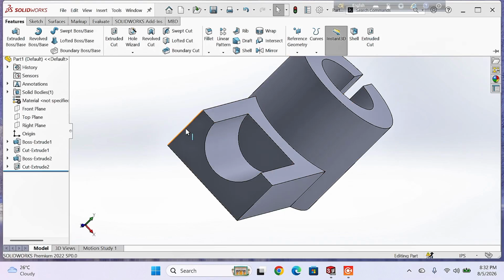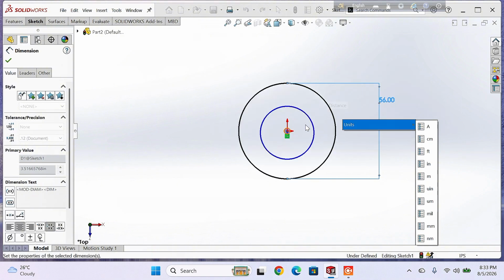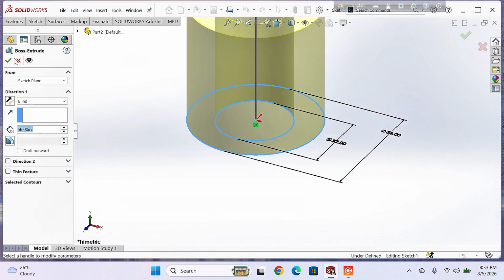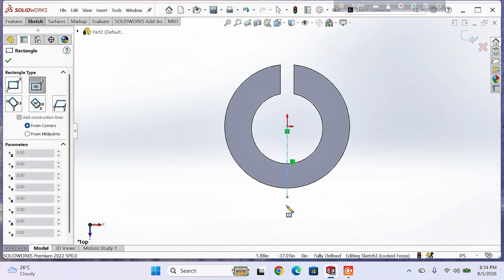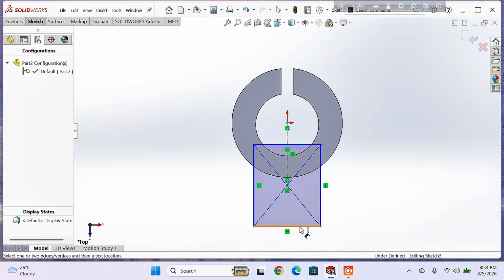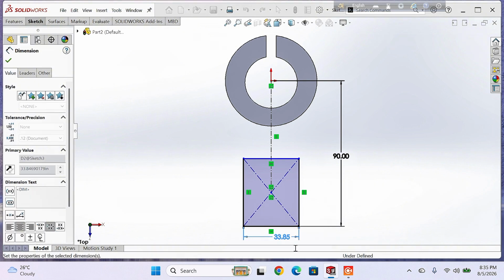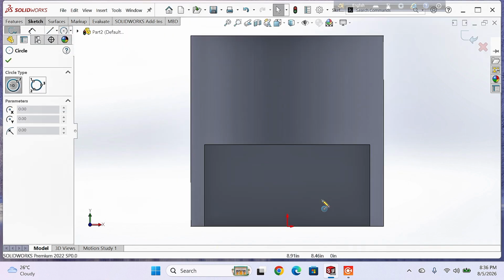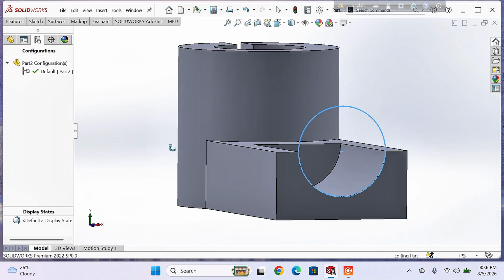Solidworks drawing 01.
Solidworks drawing.
Solidworks tutorials.